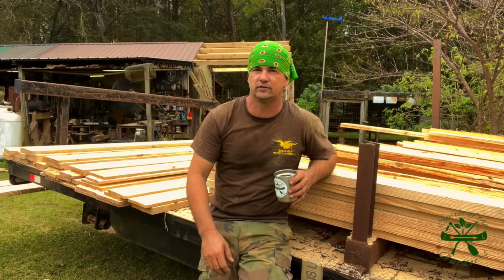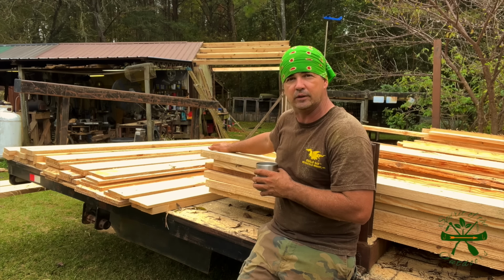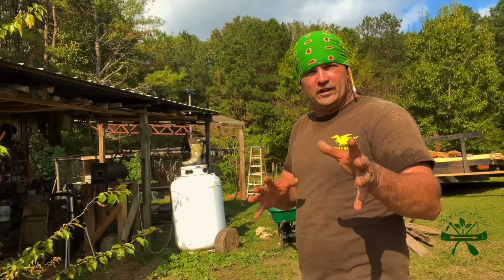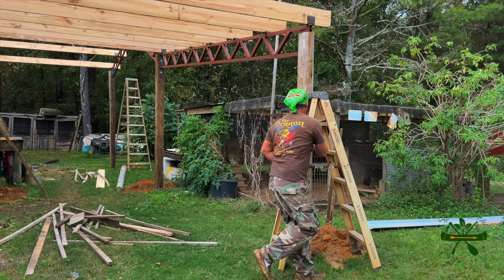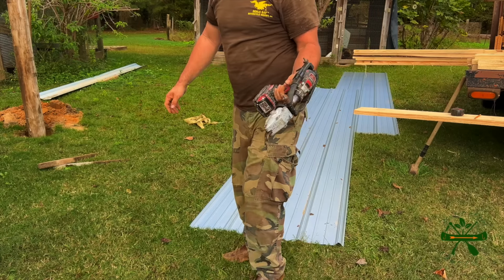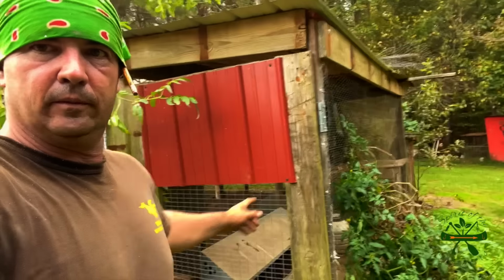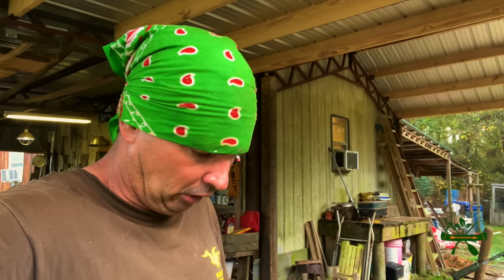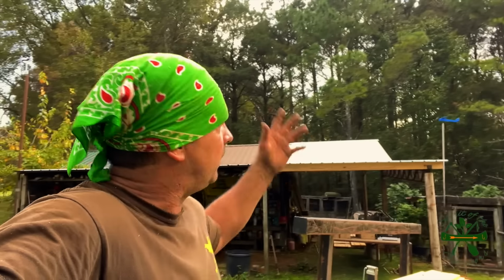Knife Shop Addition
I am putting the roof on the addition to the knife shop. im sharing some tips on doing things when working by yourself.